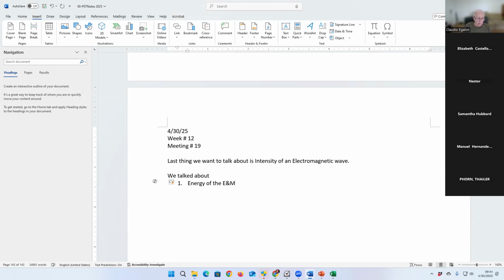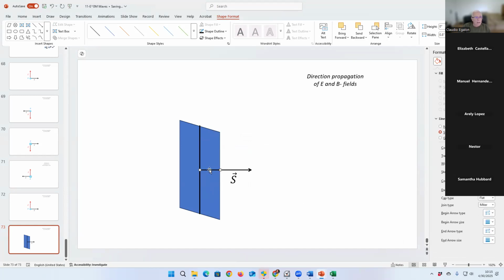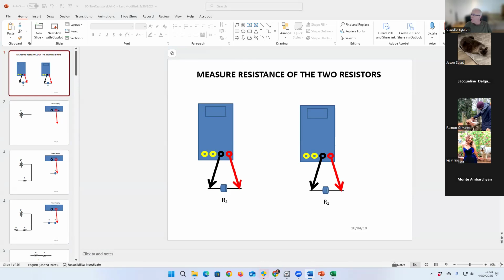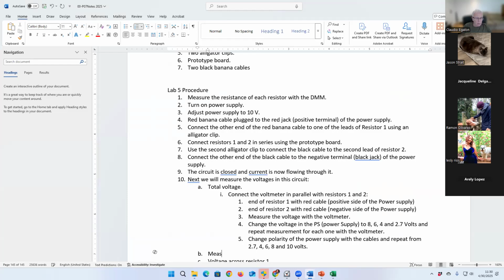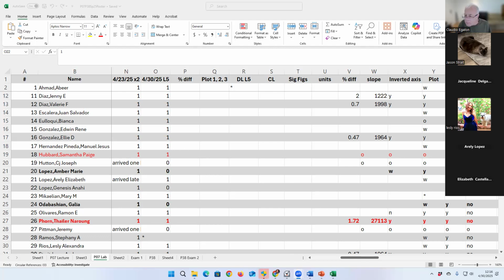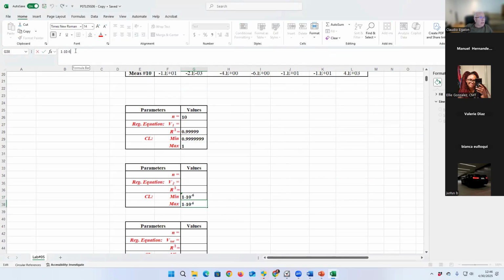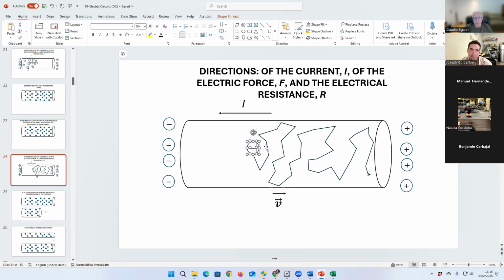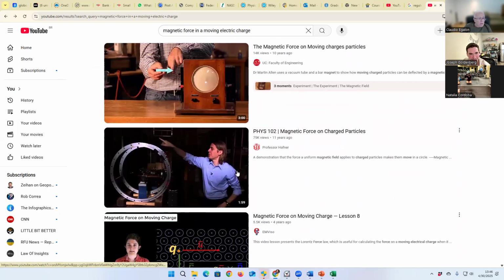P07 2025 04 30 E&MWaves2 Mirror1 Lab 5